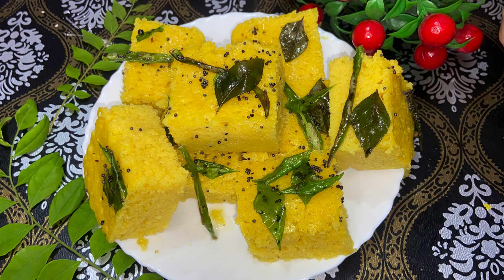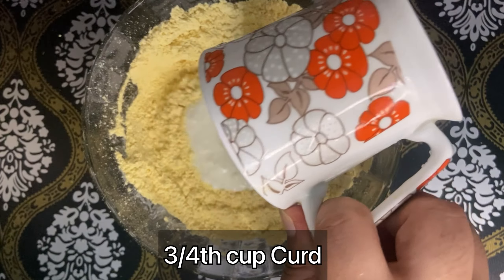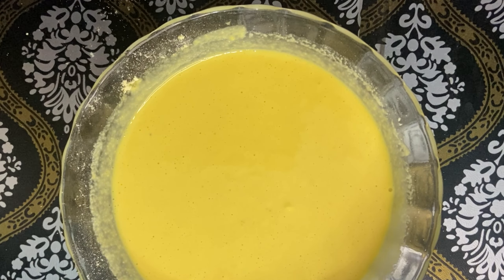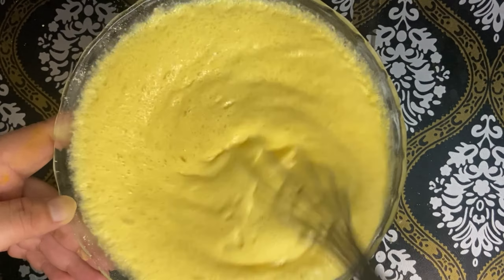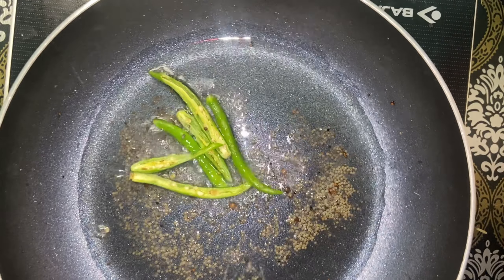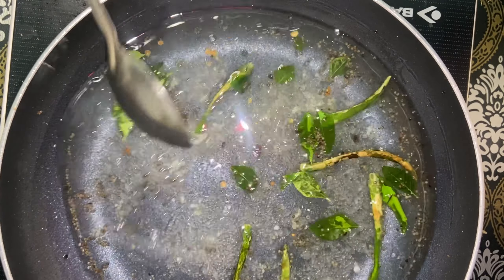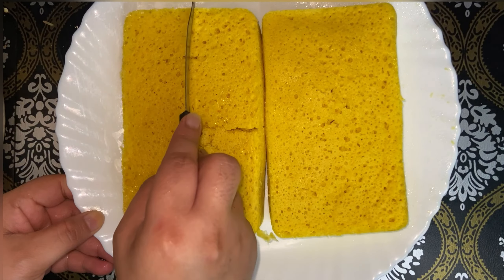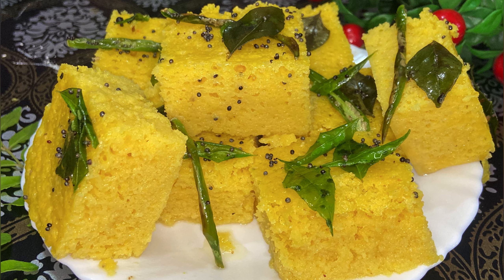How to make Instant Dhokla in minutes | Asani se banaye Dhokla | Snack | Breakfast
Dhokla is a vegetarian culinary dish that is native to the Indian state of Gujarat and parts of adjacent states. Although a Gujarati delicacy. It is also commonly served in other parts of India. It is made with a fermented batter derived from legumes like Chickpea, Pigeon pea and Urad and rice. Dhokla can be eaten for breakfast, as a main course, as a side dish, or as a snack. Dhokla is very similar to Khaman, however Khaman is typically made from Chickpeas gram and looks yellow in color. Khaman has become widely popular outside Gujarat but is misunderstood or incorrectly known as Dhokla.